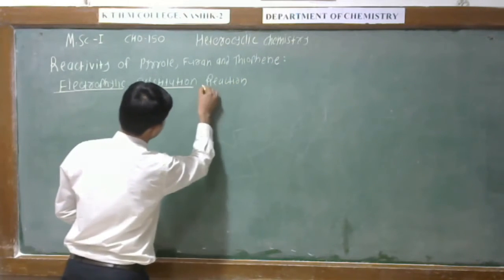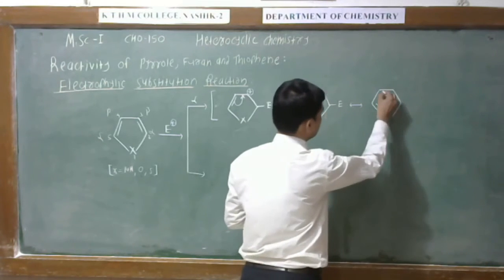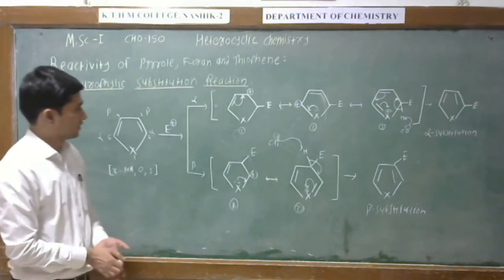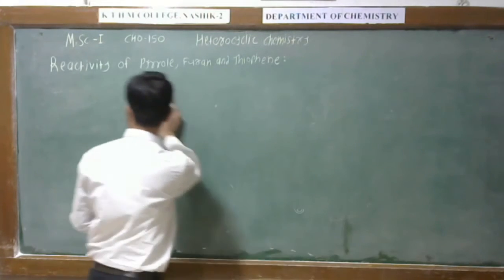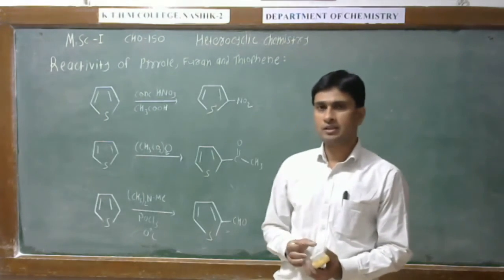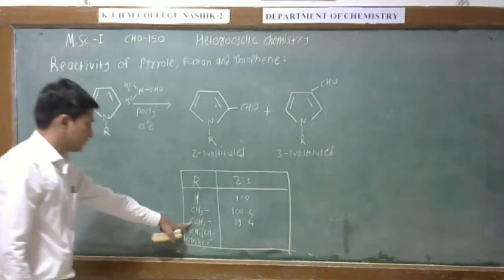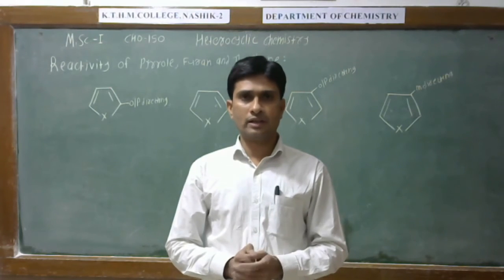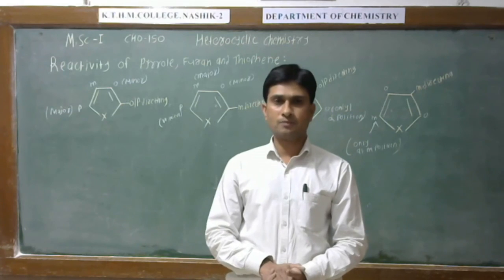MSc-I (Chemistry) | CCTP-3 CHO-150: Organic Chemistry I | Dr. Keshao A Mahale | Lecture -13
Chapter-  Heterocyclic Chemistry
Topic: Reactivity of Five Membered Heterocyclic Compound